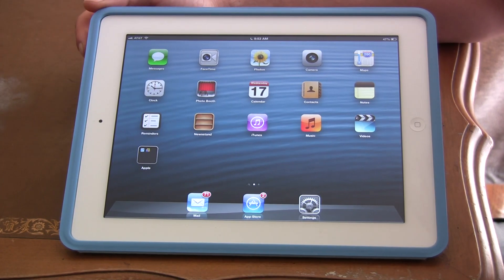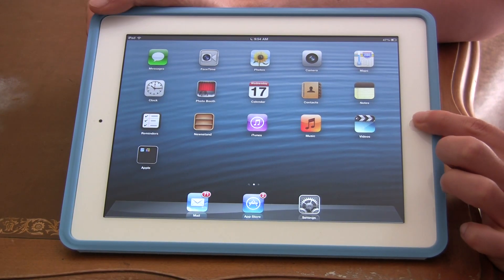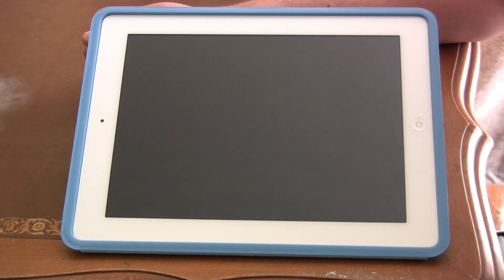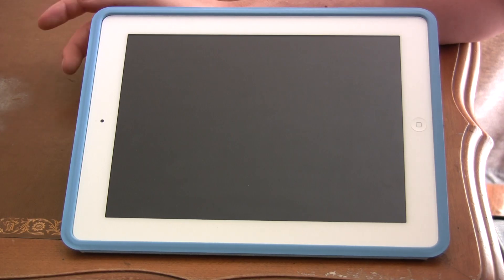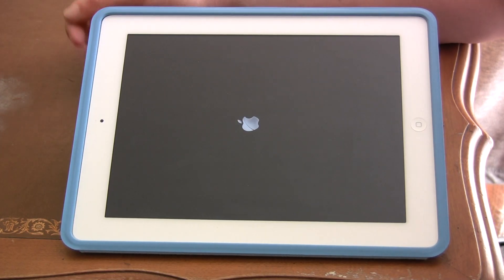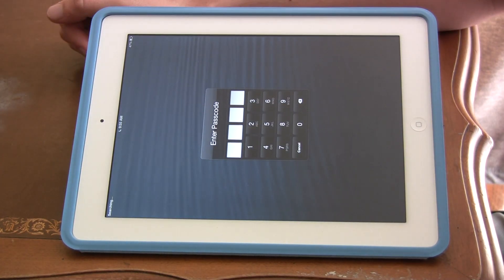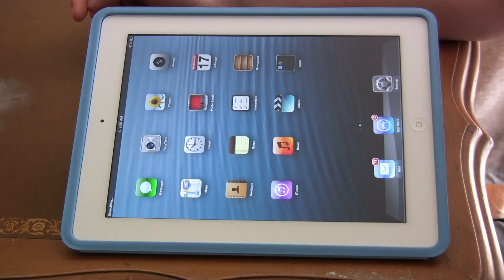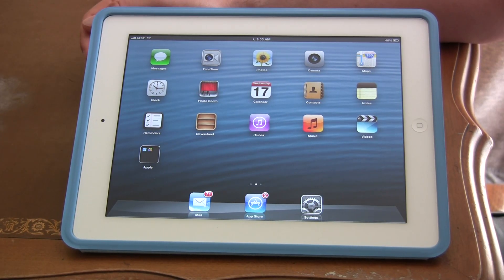How To Restart Your iPad - Refresh, Speed Up and Fix Problems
Restarting devices have often been a great way of fixing any glitch that has been plaguing the device. It will impact your performance and speed up your iPad as well as clear up any memory used. Watch the video to see how to restart your iPad.